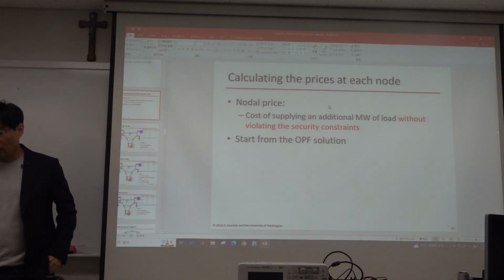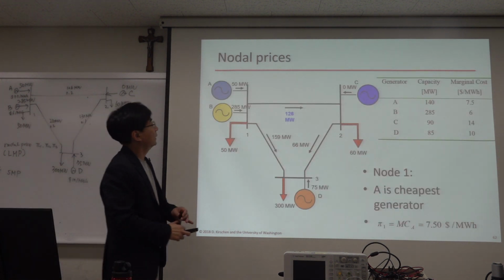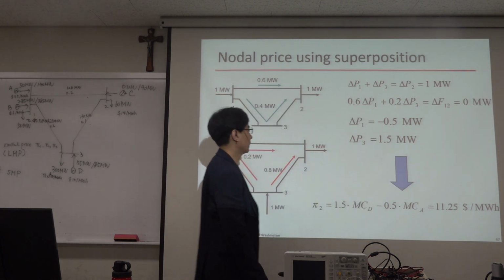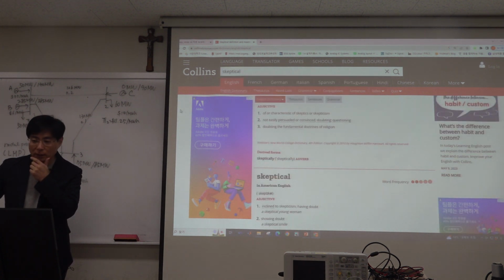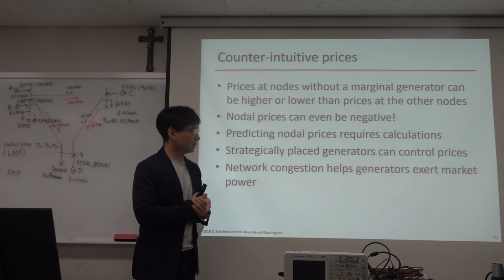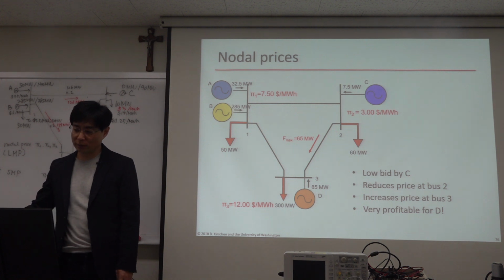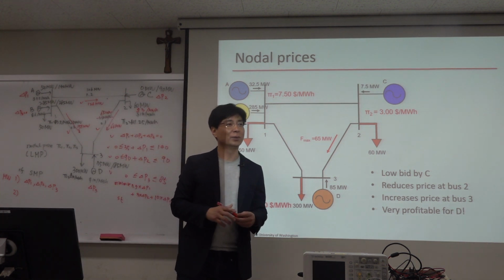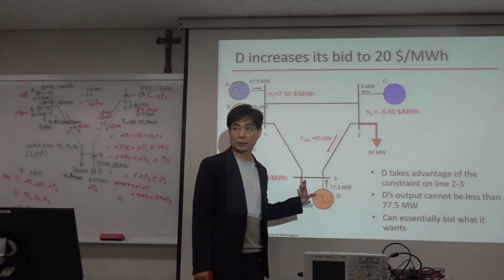15) Ch5. Effects of Transmission Network on Electricity Markets_3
20230510 강의영상입니다.